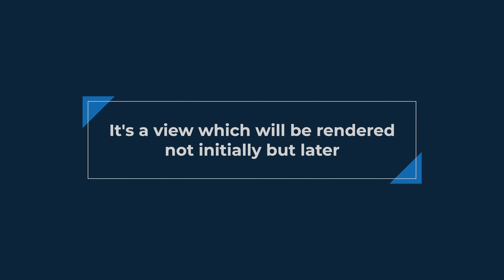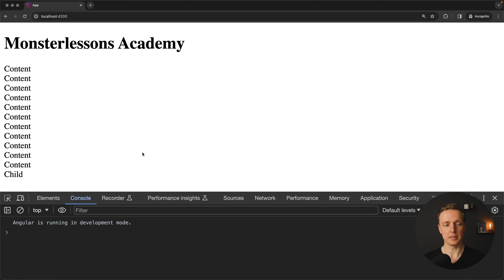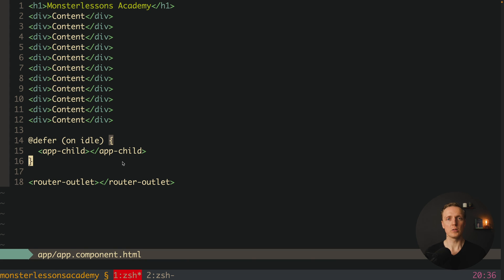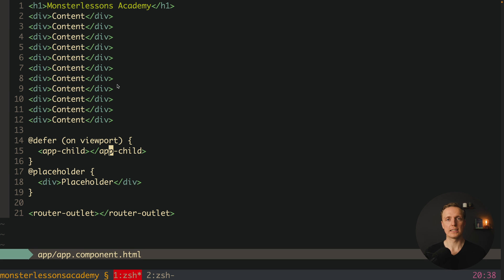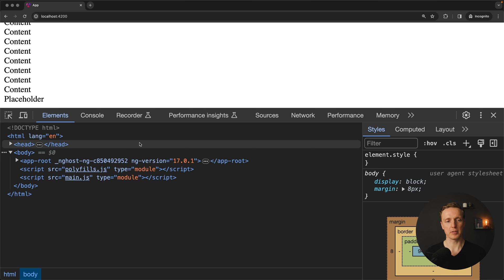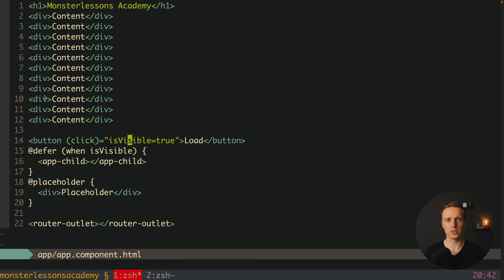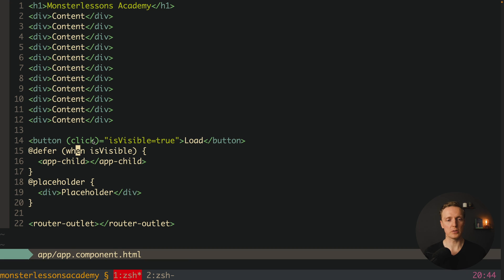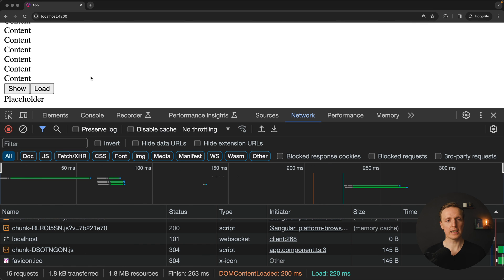Angular 17 Defer - Improve Performance in Your Application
Angular 17 defer is a new feature which allows us in simple way to improve the performance of the application. Angular 17 defer allows us to load certain component later as an additional chunks based on different conditions.

🕒 TIMESTAMPS
0:00 Introduction
0:18 Angular deferrable views
1:07 Angular basic defer
2:46 Angular defer triggers
5:43 Combining defer triggers
6:07 Angular defer when condition
7:01 Angular defer vs ngif
7:58 Prefetch in Angular defer
9:37 Angular defer full notation